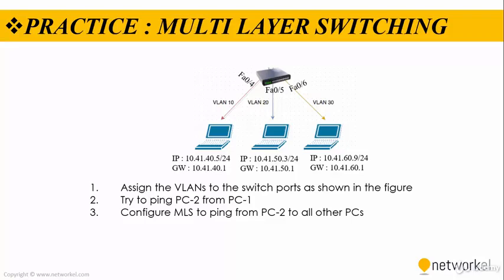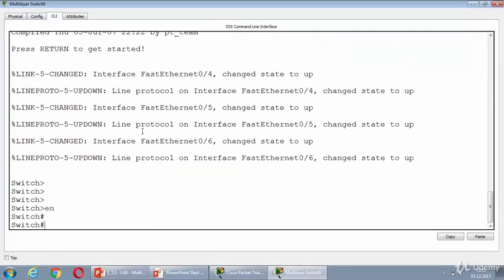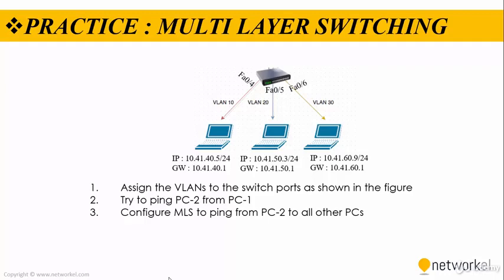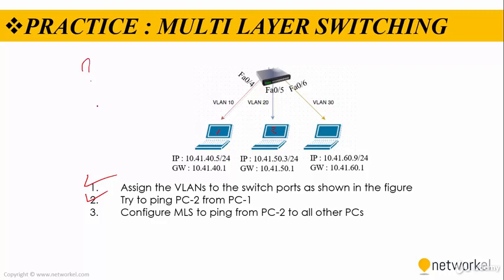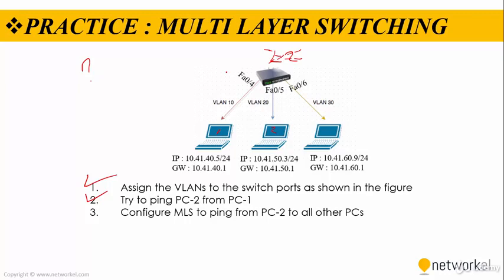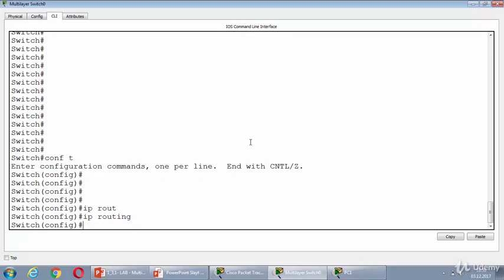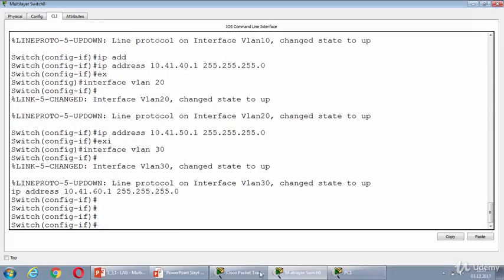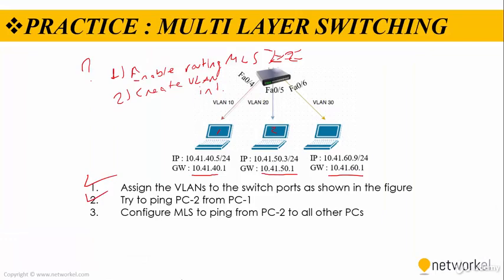6 LAB Multi Layer Switching Configuration FreeCourseWeb com